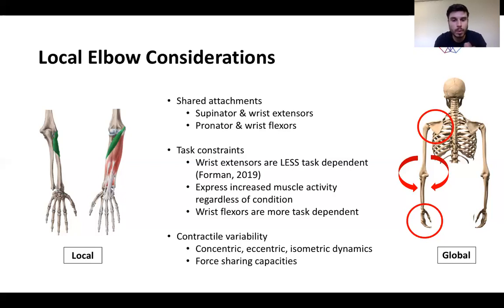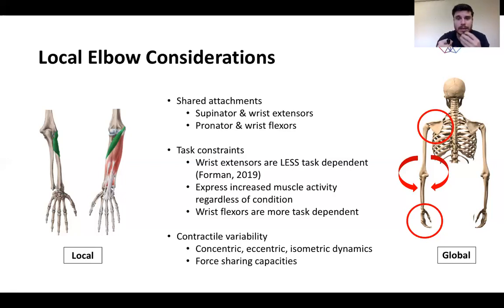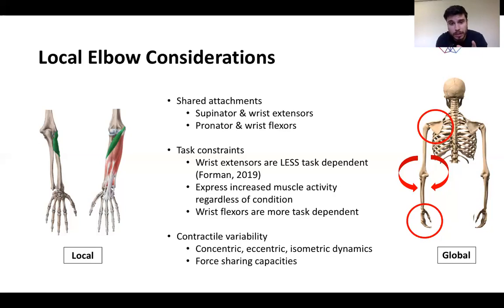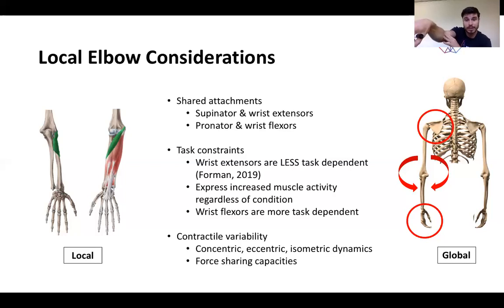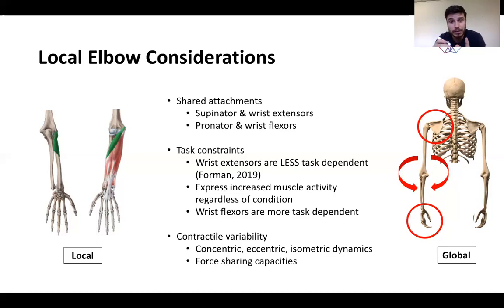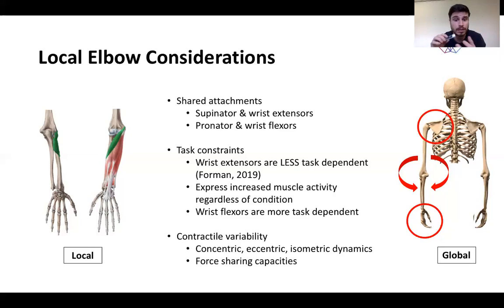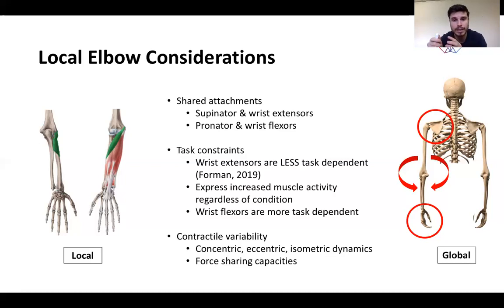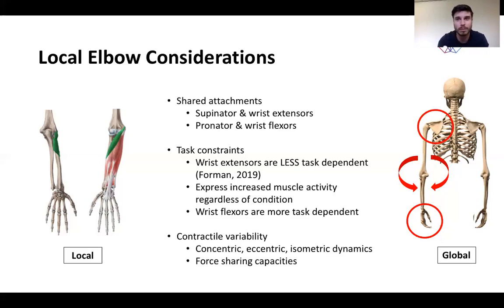Key Elbow Features To Guide Treatment